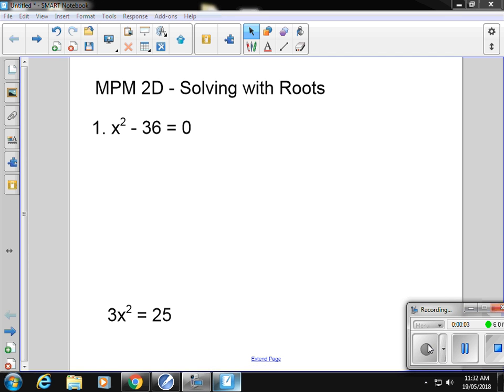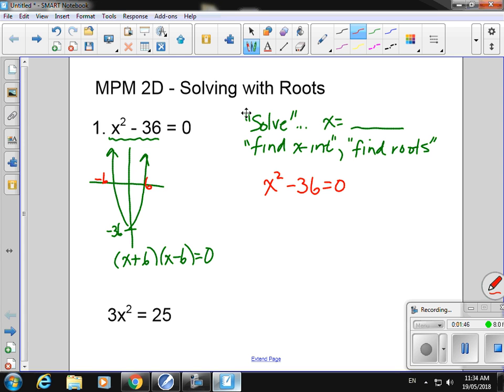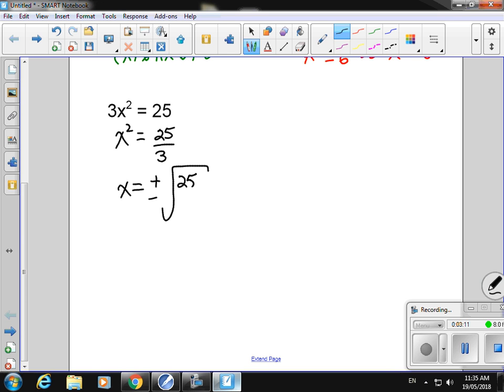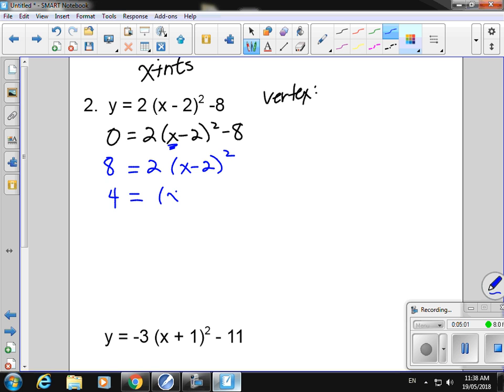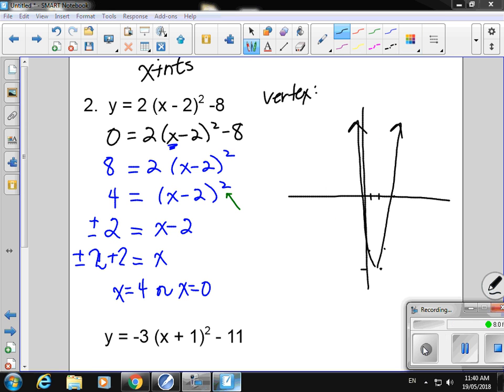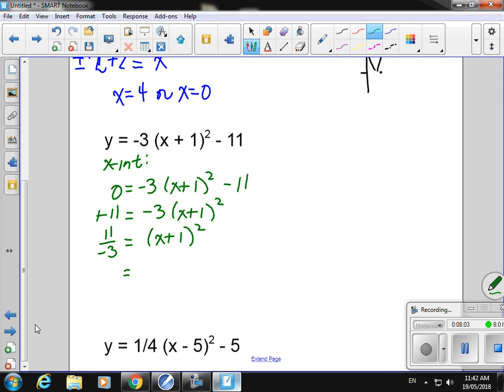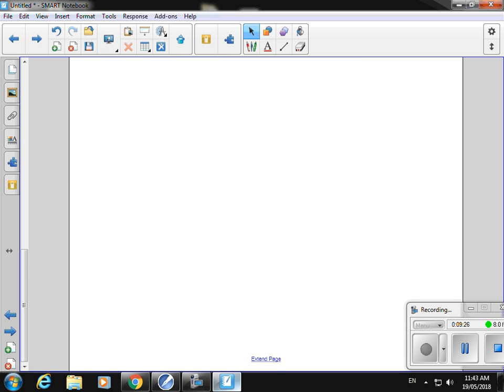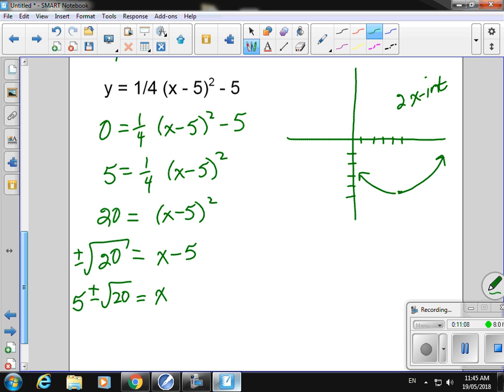Solving with roots